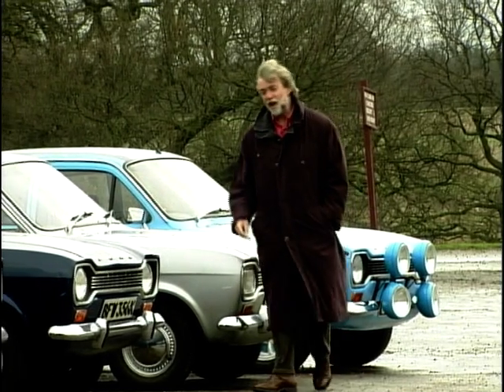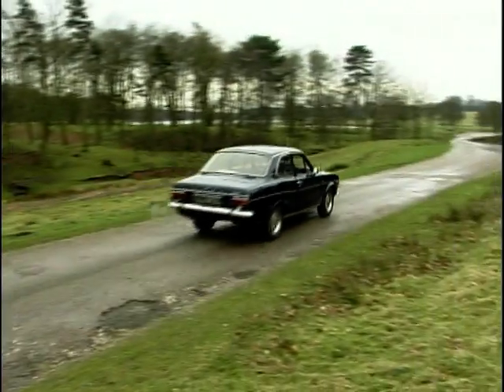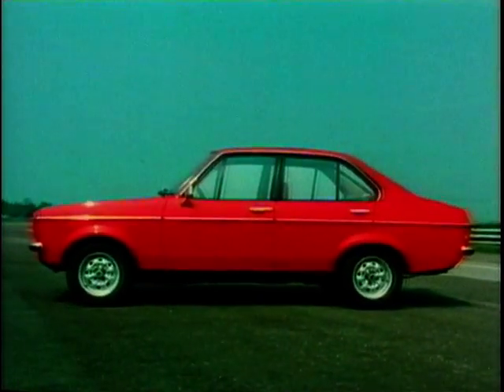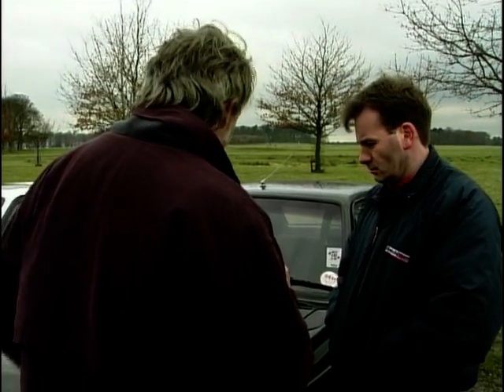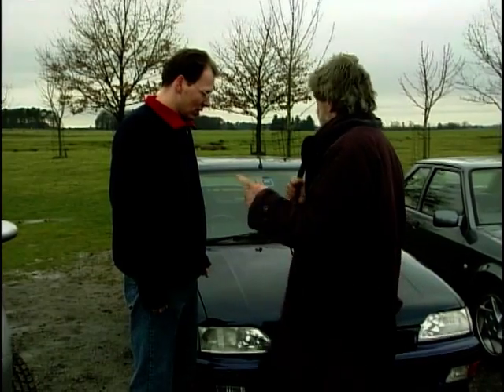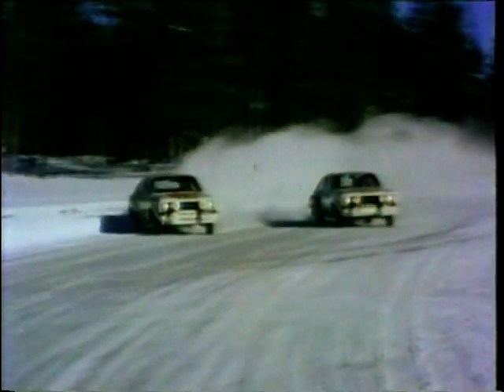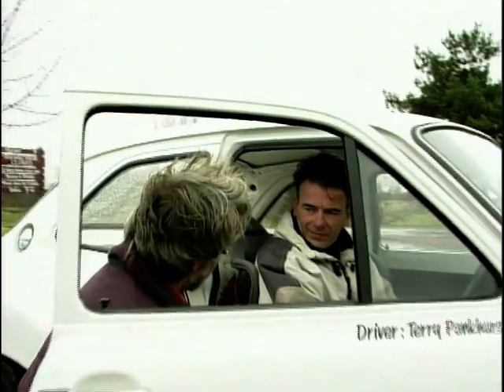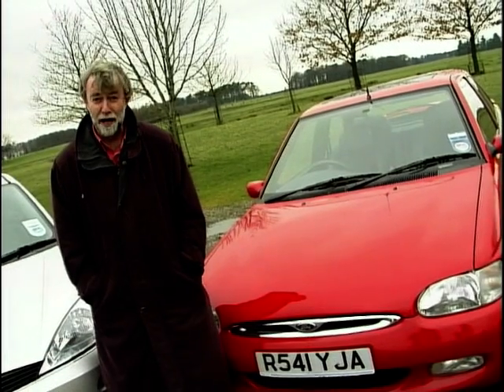The Success Of The Ford Escort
Chris Goffey takes a look at Ford's best selling car ever - the Escort, going through some of the iterations it has gone through over the years, and asking owners why the car has been such a success.